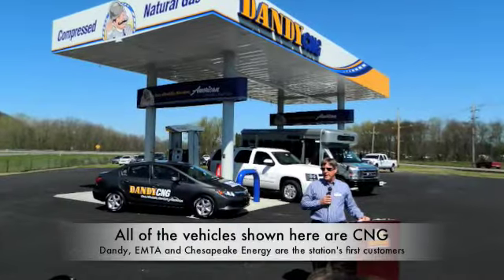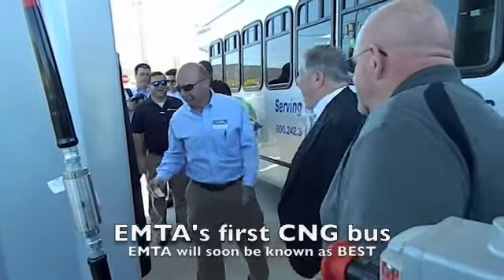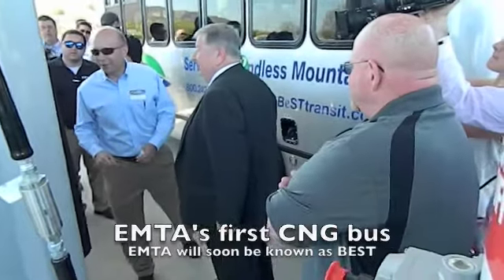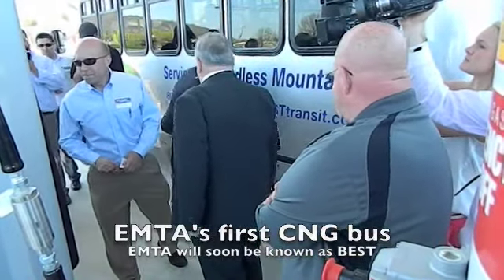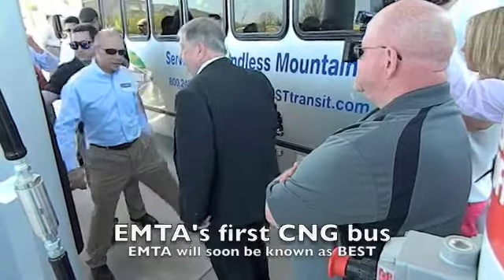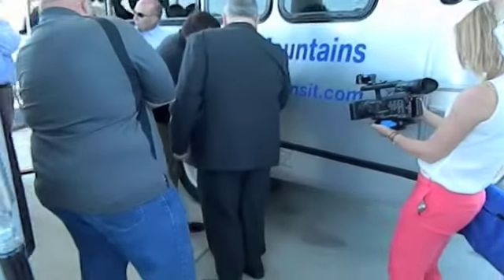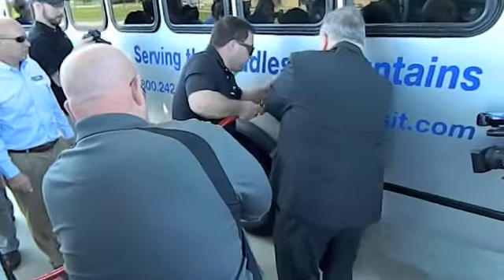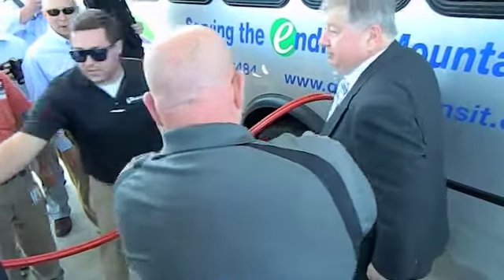Dandy opens second CNG (compressed natural gas) station in Sayre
Dandy Mini Marts takes advantage of a Pennsylvania state AFIG grant and support from partners Endless Mountain Transportation Authority (now known as BEST) and Chesapeake Energy to open their second of four planned CNG filling stations in the Twin Tiers on Thursday, May 2, in Sayre/Athens